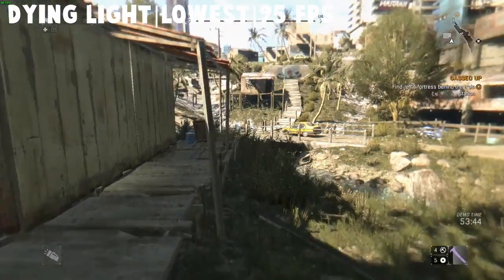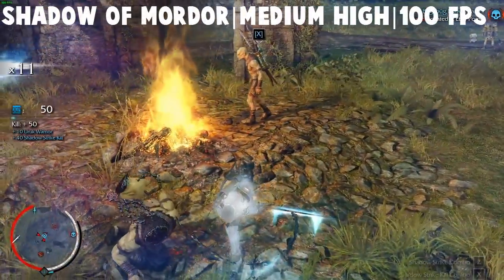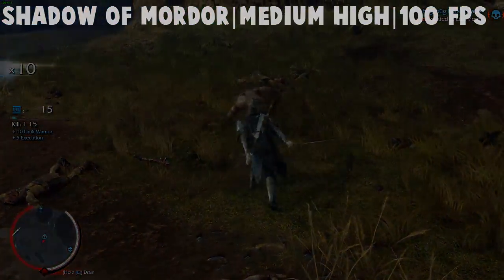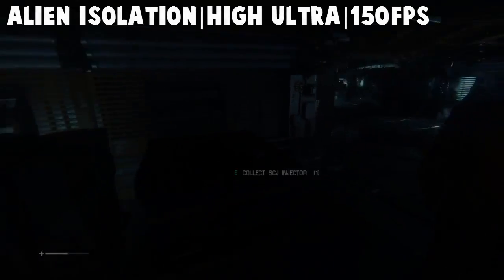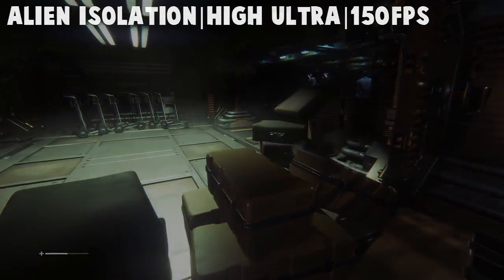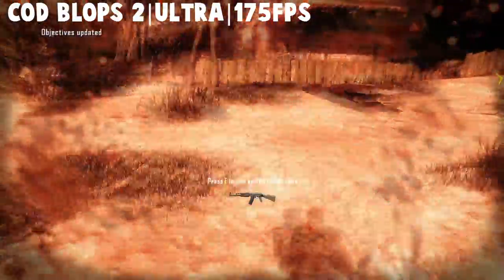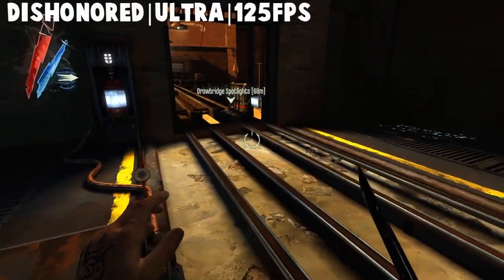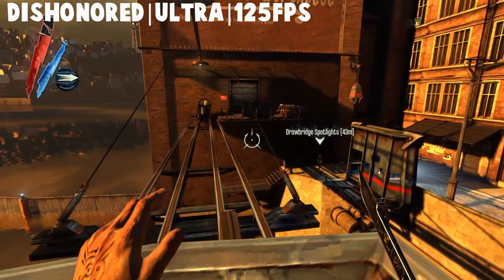Can a Budget Graphics Card (GTX 970) do 144hz Gaming?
Today I answer the question of whether 144 fps gaming is a good idea for a budget card like the gtx 970. I hope that you all enjoy, and tell me how you like my new background for my videos!

My PC Specs:
-i3 4160
-Gigabyte Windforce GTX 970
-16gb Kingston HyperX Fury Blue RAM 1600mhz
-OCZ Trion 150 SSD

-TotallyJerd